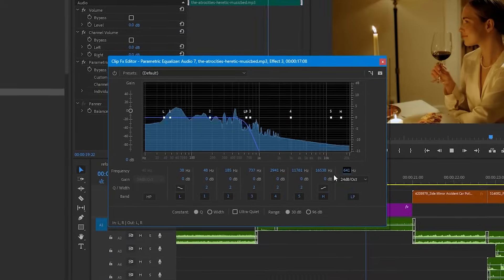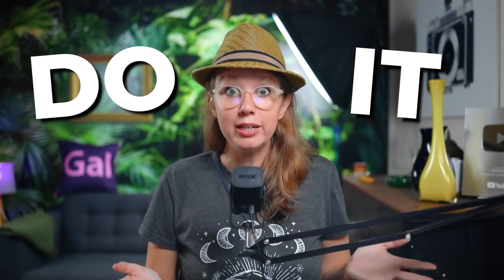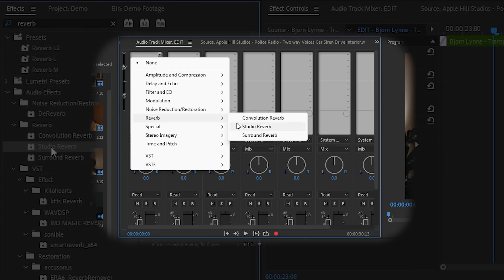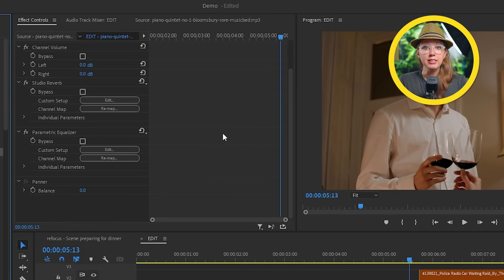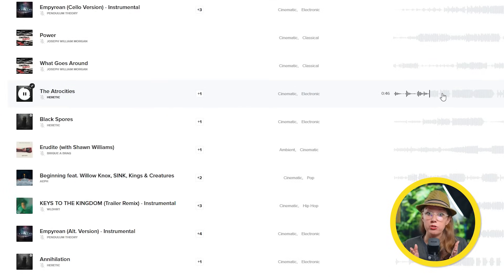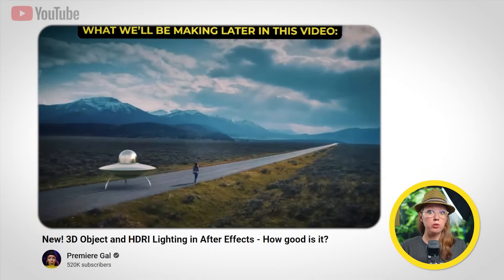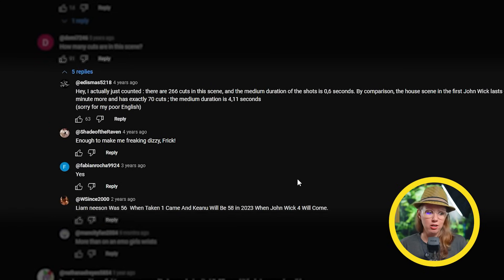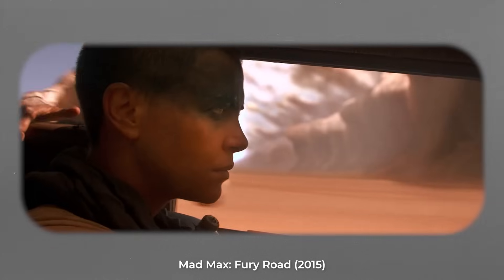3 Story-Driven Video Editing Techniques (and how to make them)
Video editing is visual writing and storytelling. This is why it's important to think about how you can manipulate the edit, rearrange the order, and apply effects to help elevate your story. We will be using Premiere Pro to illustrate these story-driven editing techniques, but you can follow along using your video editing tool of choice. Try Adobe Premiere Pro

Download the crossing cutting Premier Pro project file and footage (Patrons Only)

MORE OF GAL'S EDITING TOOLS
TIMECODE CHAPTERS
00:00:00 - Introduction
00:00:57 - Cross-Cutting Technique
00:02:57 - Practical Application of Cross-Cutting
00:08:24 - Storytelling with Musicbed
00:09:26 - Show and Tell Technique
00:12:24 - Eye Trace Technique
00:15:25 - Eye Trace Techniques and Examples
00:16:13 - Eye Trace in Personal Videos
00:16:53 - Simple Eye Trace Techniques
00:17:11 - Conclusion and Farewell

Video Edited by Jiva Brown